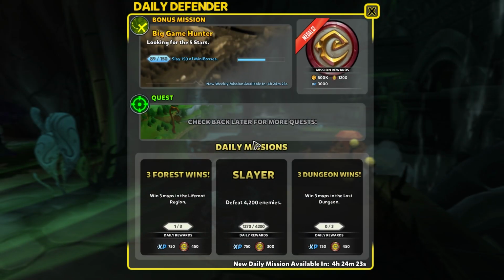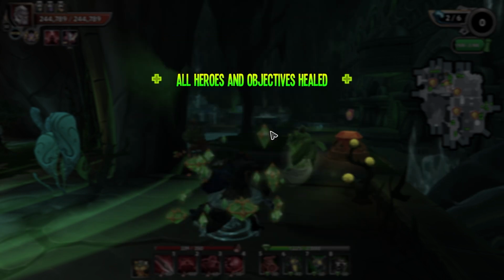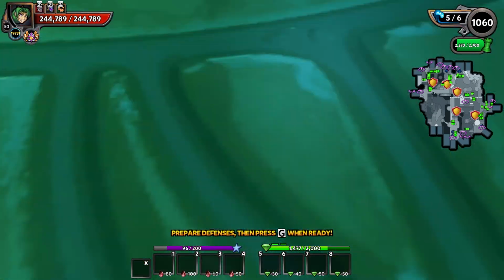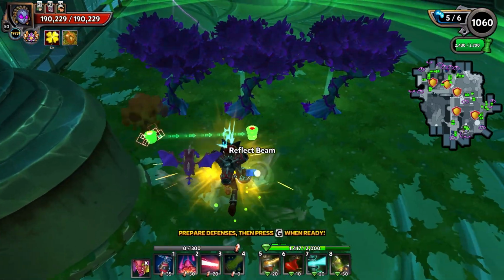DD2 - Last Minute Weekly! Bosses, Yall Told Me to Try This!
Coming down to the wire but finishing up my weekly mission in Dungeon Defenders II using ideas from the comments!